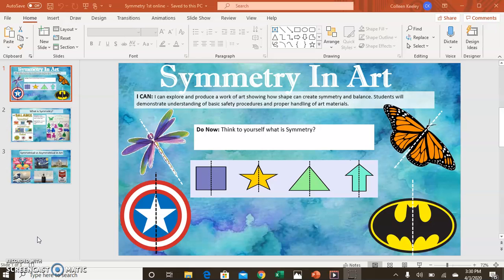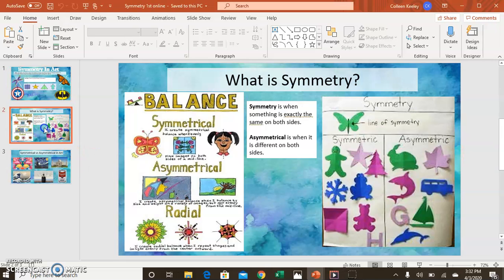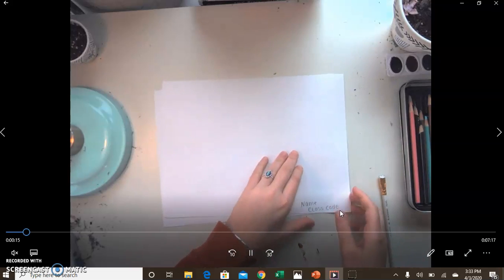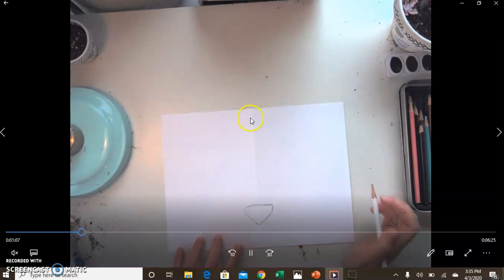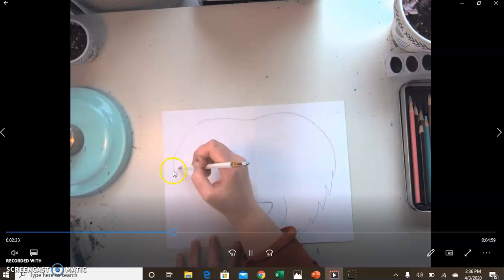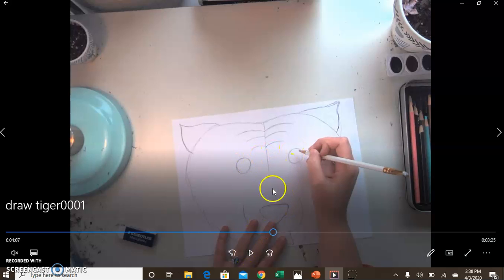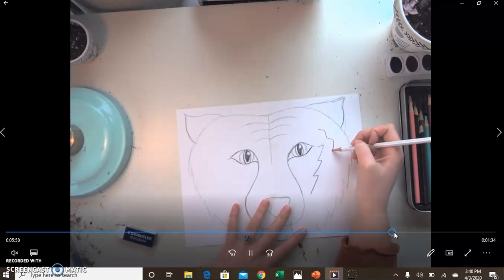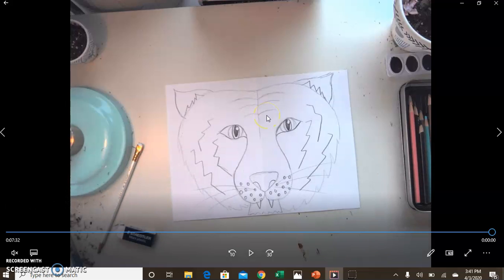3rd Grade Tiger (step 1)